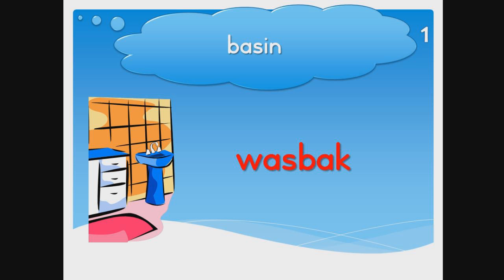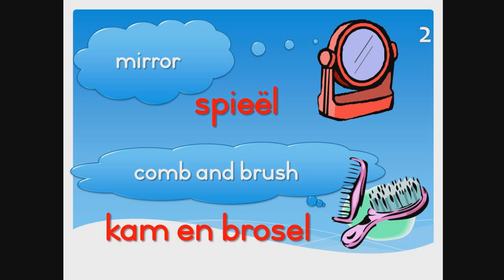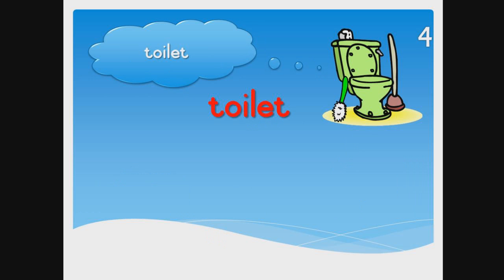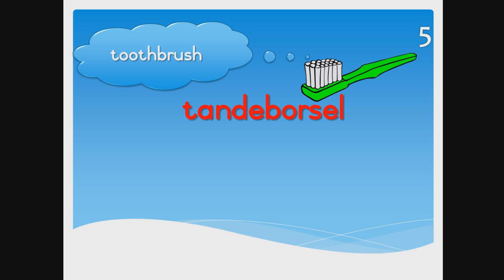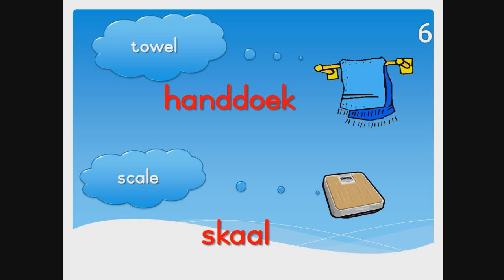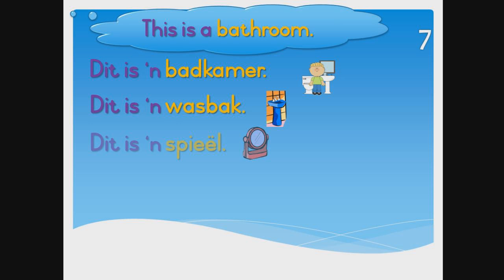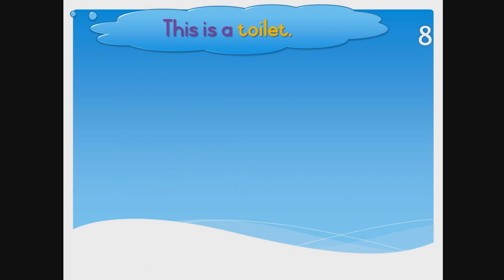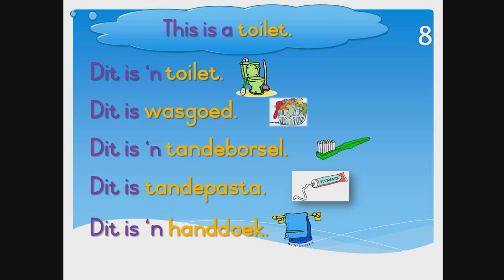ESCS EDUFRIENDS - Phase 3 Book 6 - BADKAMER / BATHROOM (Afrikaans Reading Lessons)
Get the complete Wow Afrikaans is Easy!

THIS INCLUDES ALL THE NEW UPGRADED WOW AFRIKAANS IS EASY ON-LINE VIDEOS AND PRINTABLE PDF RESOURCES, PERFECT TO USE AT HOME OR IN THE CLASSROOM.

Master the Afrikaans alphabet and all the vowel sound combinations.
Become a fluent Afrikaans reader with reading exercises and drills.
Students will be able to read any Afrikaans word.
Learn hundreds of Afrikaans words and how to pronounce it perfectly.
Learn and practise how to use all these words in short sentences.
Gain confidence in writing short sentences.
This course, devided into small bite-size videos, can be used in conjunction with any formal Afrikaans curriculum.